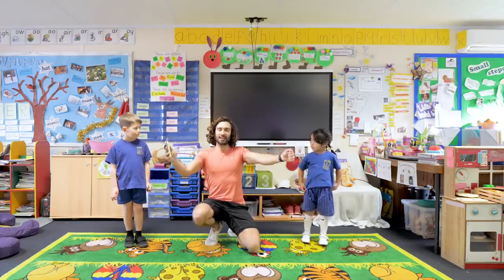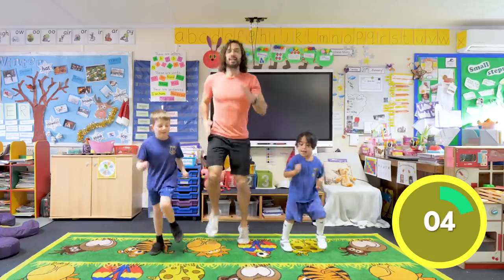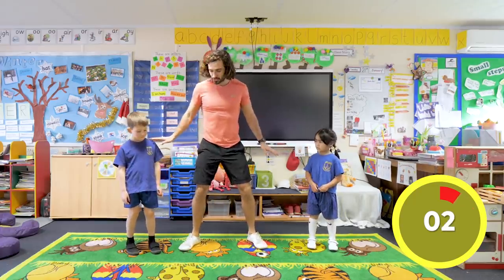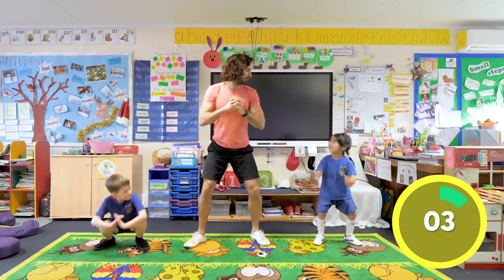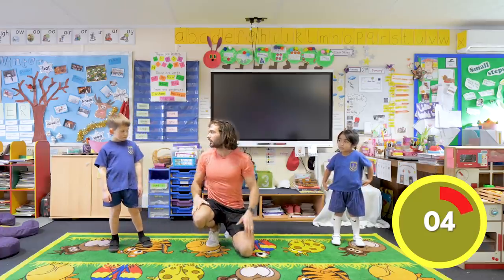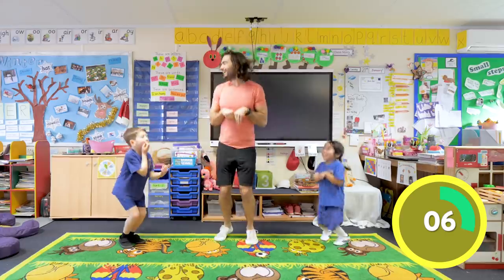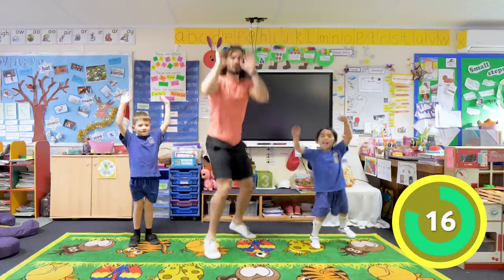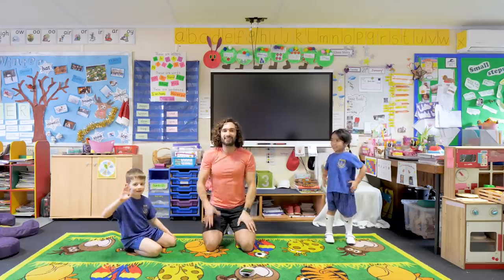5 Minute Move Featuring Noah & Jessie | The Body Coach TV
This workout is aimed at Key Stage 1 but great for all ages.

20 seconds work with 20 seconds rest | 2 rounds of each exercise before the next one.

Run on the spot
Squat
Jumping jacks
Bunny hops
Basketball shoot the hoop